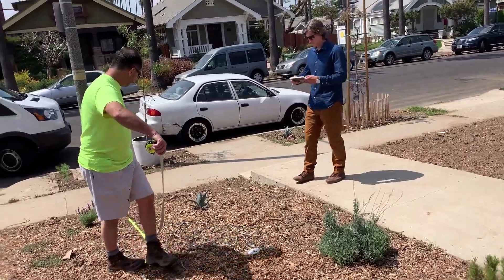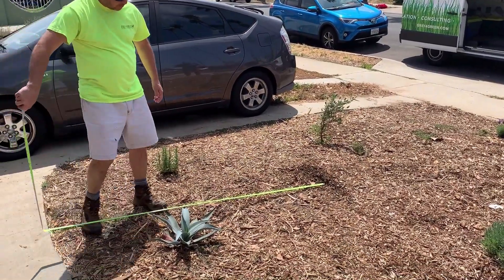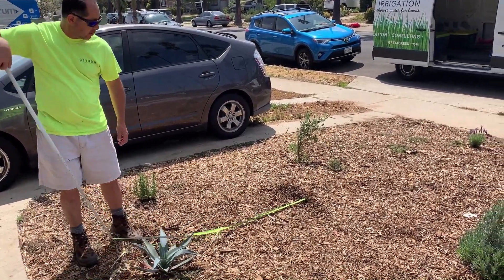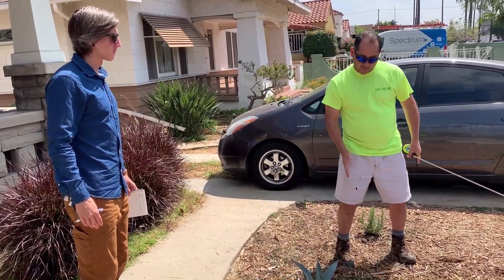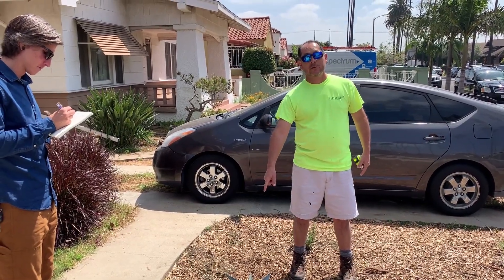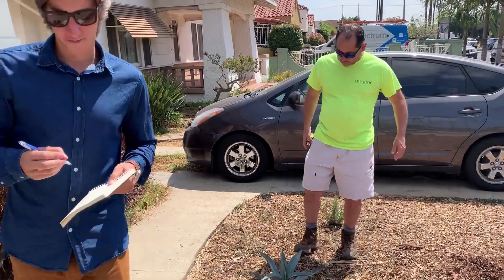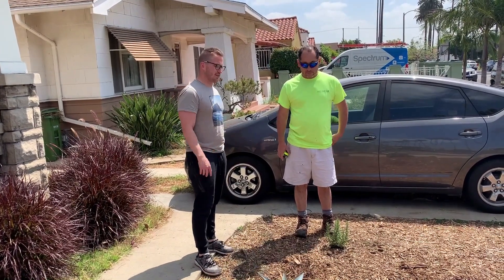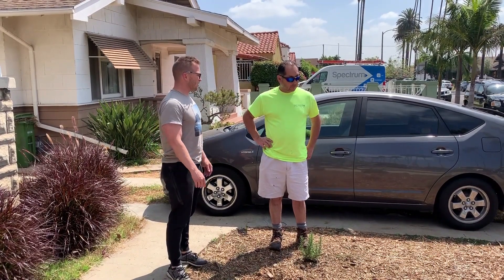How to Plan Out a Shower to Landscape DIY Greywater System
How to Plan Out a Shower to Landscape DIY Greywater System can be difficult, there are a lot of factors to consider.  This video answers most if not all of the most common questions that are asked during the planning stage. This is a must see video if you are to going to install a DIY Greywater system.

How many pipes to install?
What is the spacing?
How much is it going to cost?
How to get under the sidewalk?
How many pipes
    If it’s lawn
    If it’s dough tolerant
    If there is a tree
How to plan for design changes